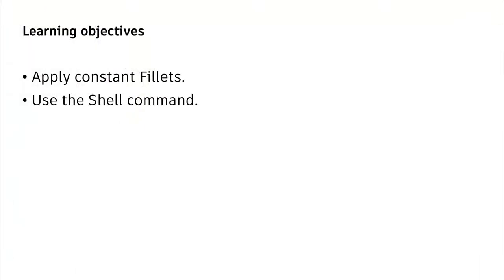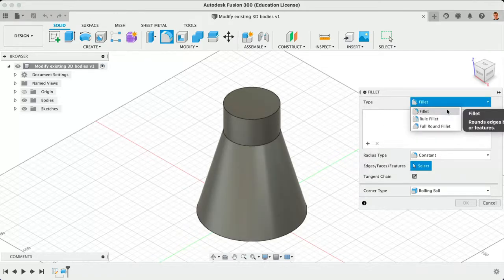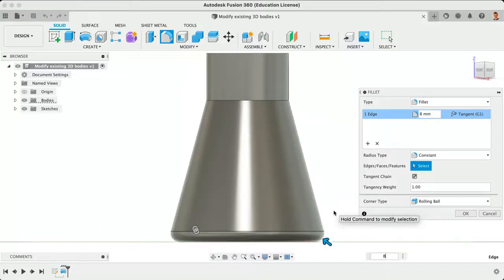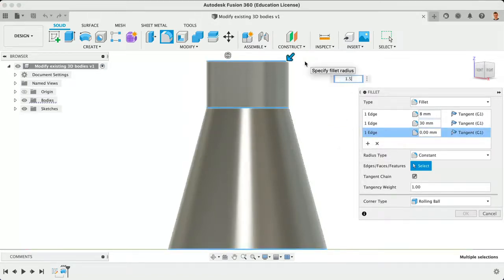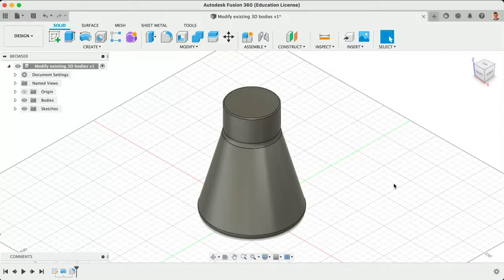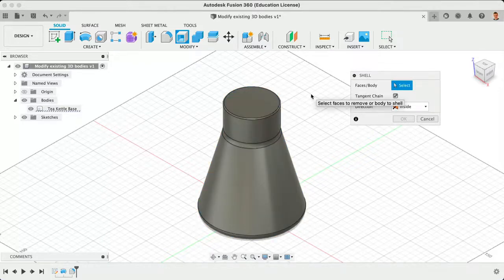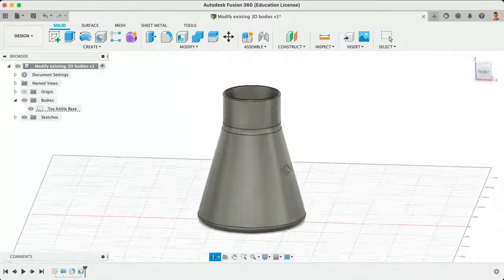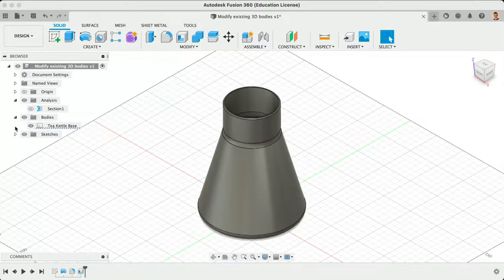07 Modify existing 3D bodies